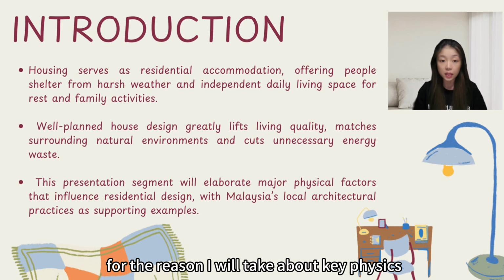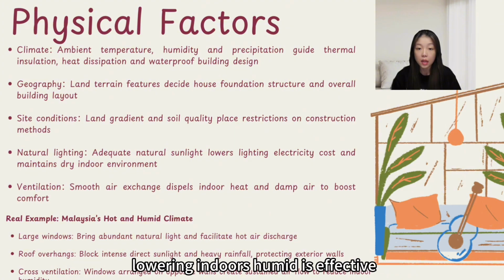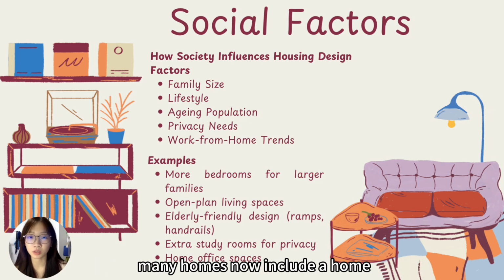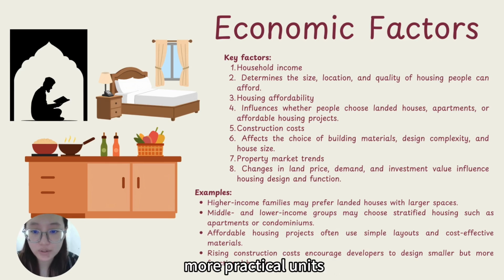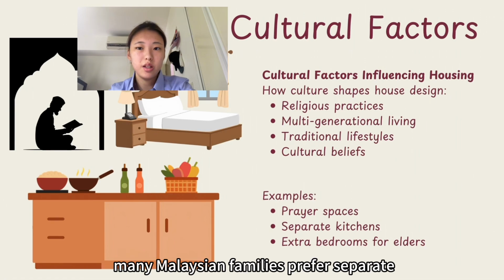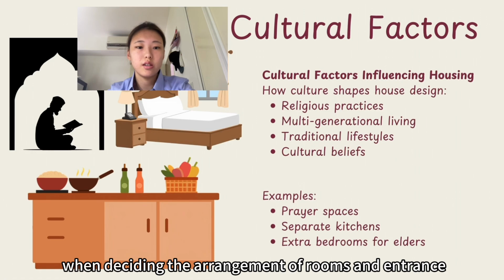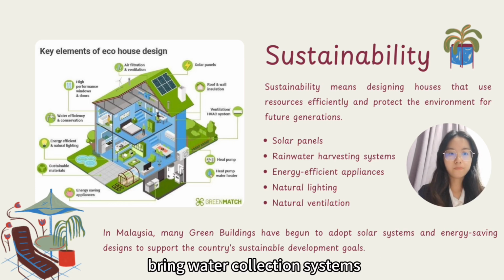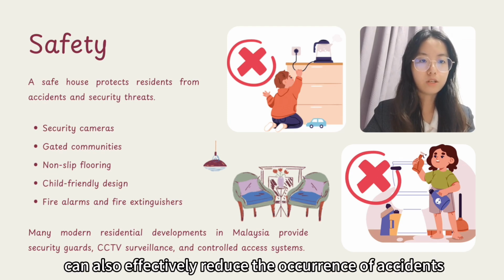LMCP1632-SET4-GROUP E： HOUSE 4 FACTORS